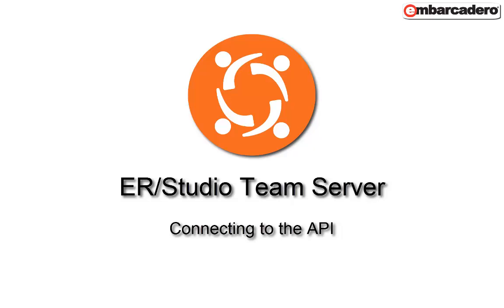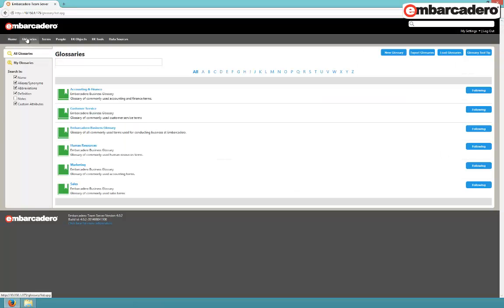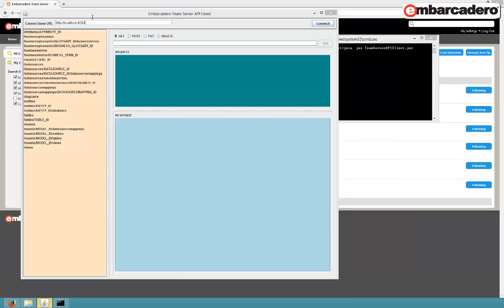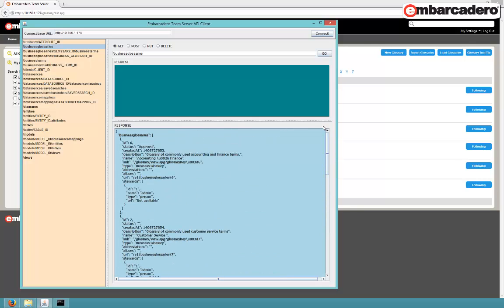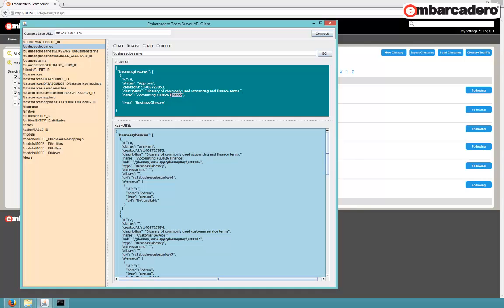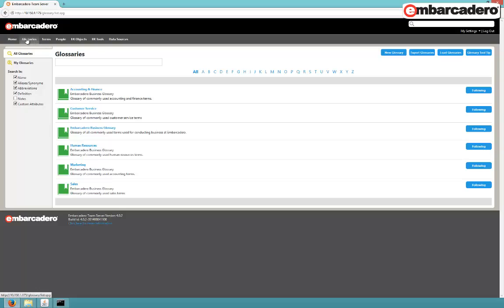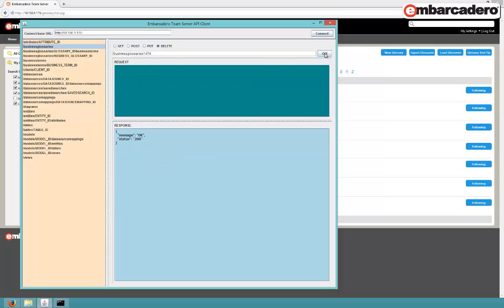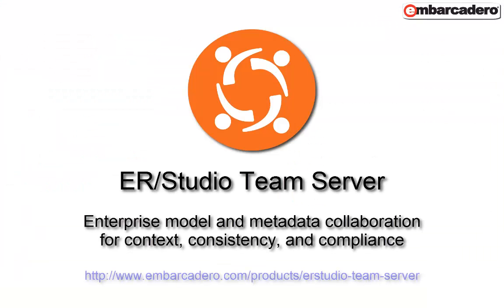Team Server API - Create a Glossary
You can align system data with business-critical data, and easily update the database models stored in Team Server's Repository with the API feature, using GET, POST, PUT, and DELETE commands through the user-friendly interface.